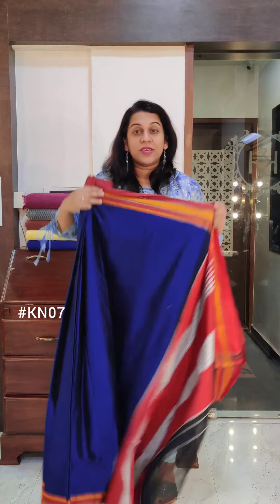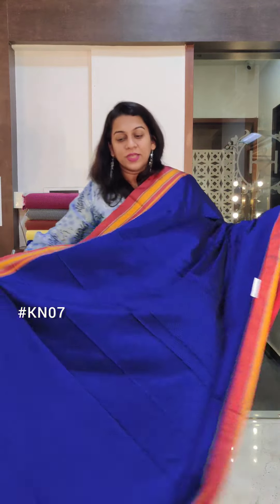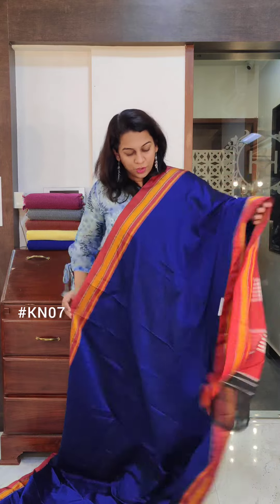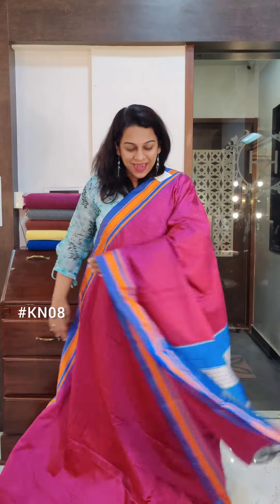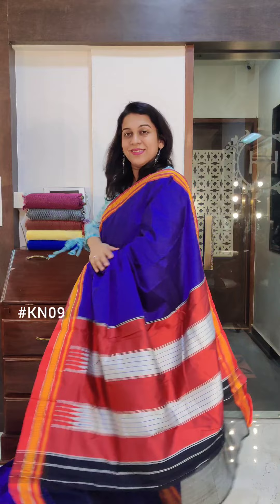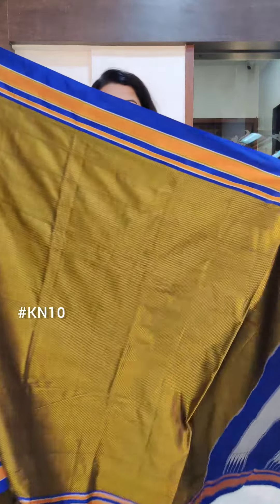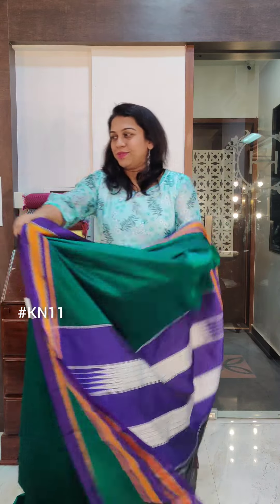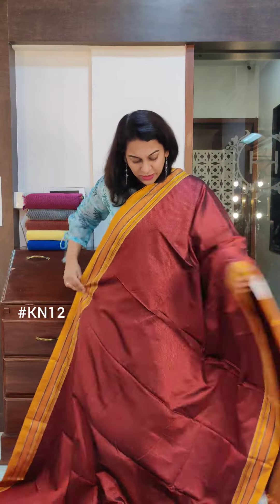Khunn Festival Video : 2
VIDEO : 2
Pratha presents a beautiful fresh collection of traditional Khunn sarees.

Price: Rs. 2600 + gst

Material: Silk Blend ( 70% reshim 30% polyester)

1, Pinnac Apartments HDFC Bank lane ,